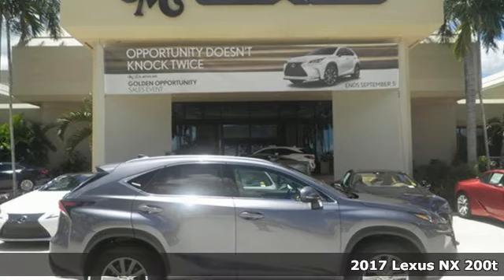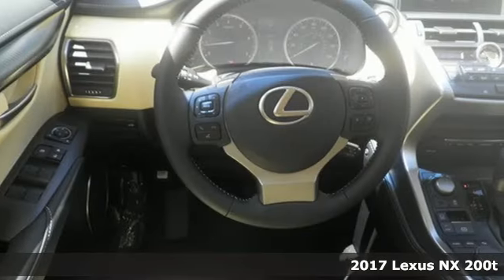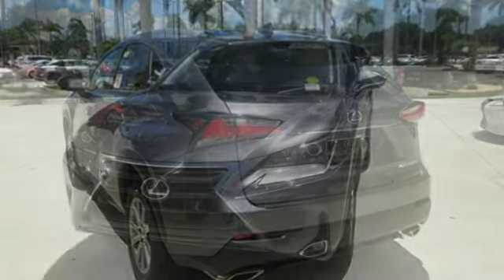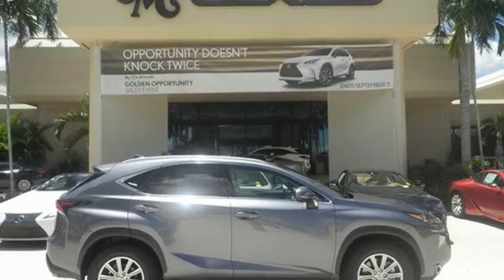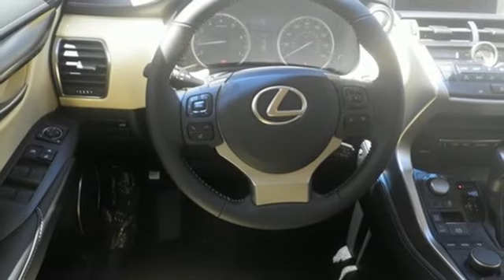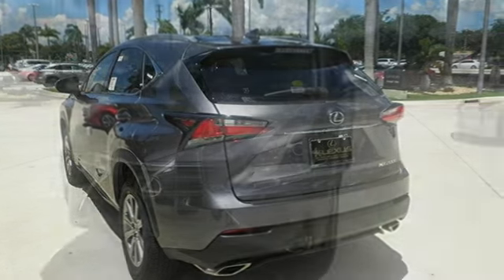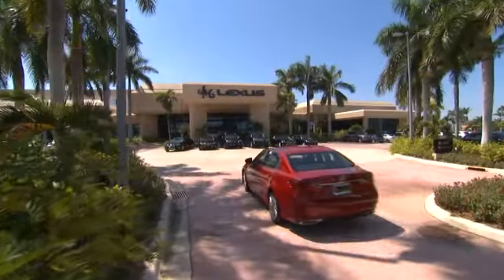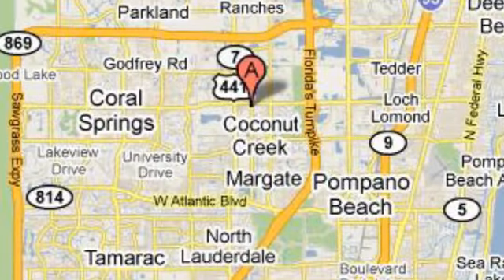New 2017 Lexus NX 200t Margate FL Fort Lauderdale, FL #705708 - SOLD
Year: 2017
Make: Lexus
Model: NX 200t
Engine: 2.0L 4 cyls
Transmission: Automatic 6-Speed
Color: Gray
Interior: Beige
Stock #: 705708
VIN: JTJYARBZ6H2080420
You are currently viewing a new 2017 Lexus NX 200t with JM Lexus The #1 Volume Lexus Dealer In The World For A Quarter Century! Thank you for your interest. We look forward to working with you. Stock #: 705708 Exterior: Gray Interior: Beige Trim: JM Lexus 5350 West Sample Rd Margate FL 33073

Address:
5350 W Sample Rd